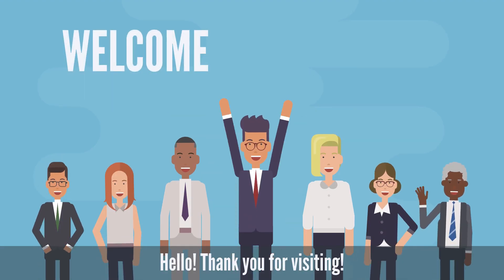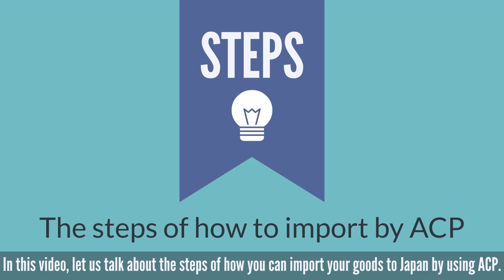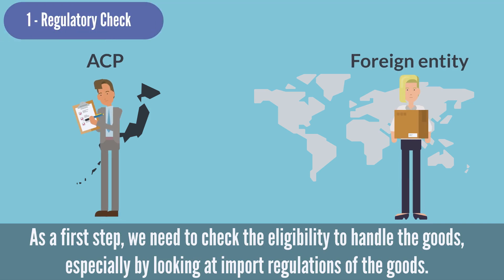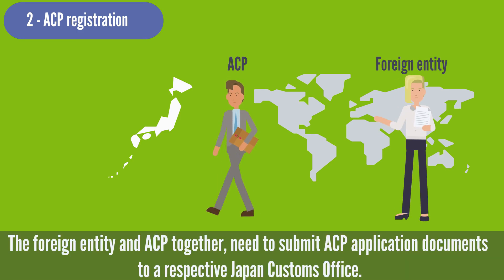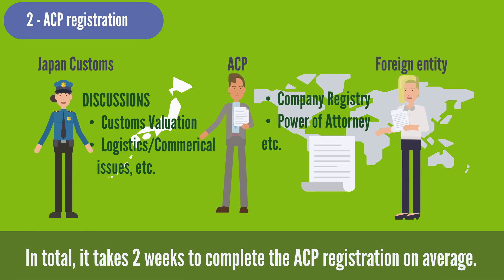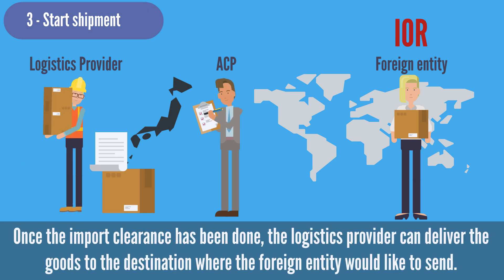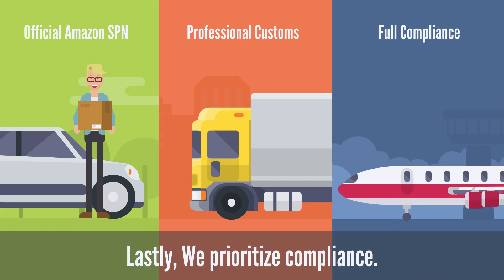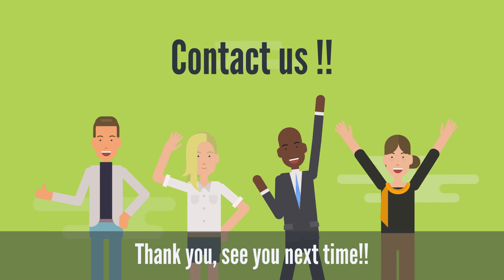Steps of using ACP, how foreign entity can import into Japan by ACP - Amazon Sellers need to know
00:00 Introduction
00:32 The steps of how to import by ACP
01:14 1st step - Regulatory Check
01:49 2nd step - ACP Registration
02:32 3rd step - Start Shipment
03:18 Company's strengths

In this video, let us talk about the steps of how you can import your goods to Japan by using ACP, and how you can become a non-resident IOR - Importer. There will be 3 steps for the completion of the ACP registration and shipment of your goods.  This video should be useful for non-resident entity who wants to import into Japan like Amazon Sellers.

-- About us --
ACP Japan, is a service brand/platform managed by SK Advisory, Inc – one of the reliable ACP service provider. We support many import projects for non-resident entity including Amazon FBA, Amazon sellers.We also provide International Trade and Customs consulting service.We'd like to introduce useful information for your business in Japan.

Lead by CEO - Keisuke Sawada / 澤田 圭佑